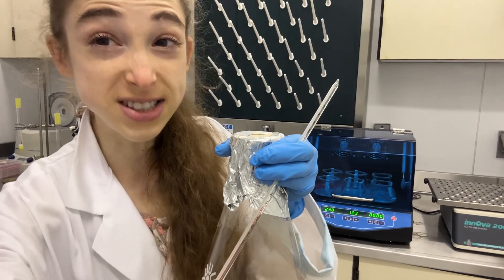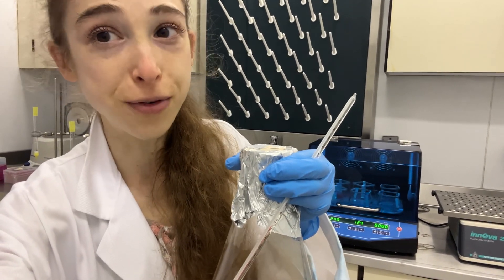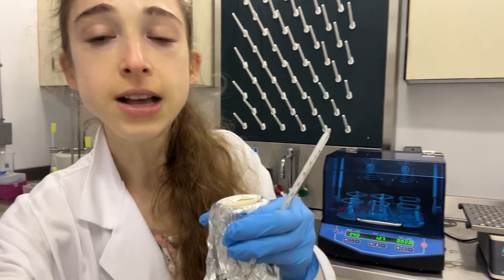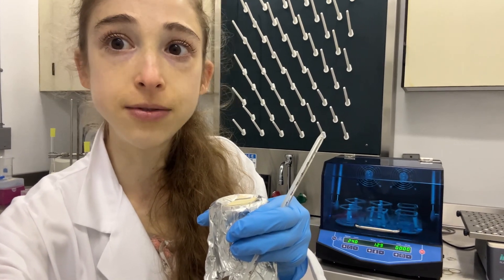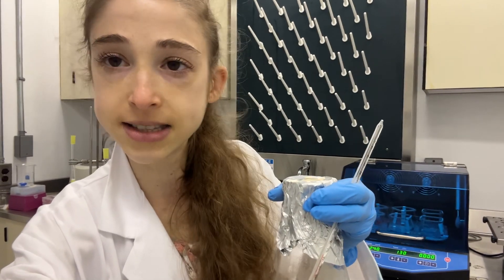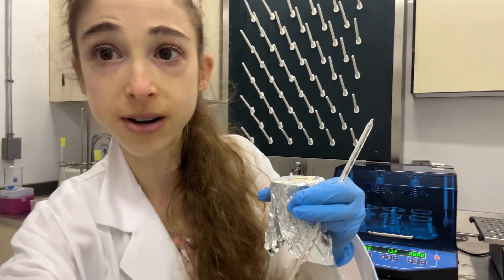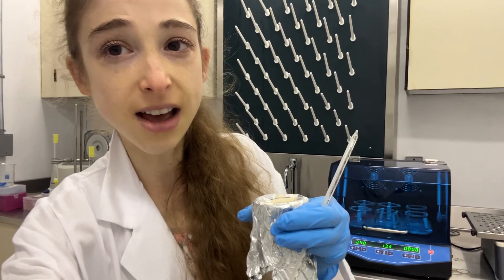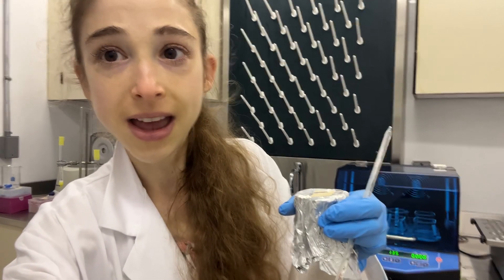Lab tip: stick an incubator in a cold room if you need to go ↓ RT but don’t have refrigerated one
If you need to incubate samples at a temperature below room temperature, but don’t have a refrigerated incubator, just change the room temperature! Sticking a normal incubator into a cold room now opens up incubation at temperatures down to 4C! Great for if you want to express proteins at 16C overnight. Just make sure that you get it warming up to that temp before you’re ready to use it. And stick a thermometer in there to make sure it actually gets to the temp you want.